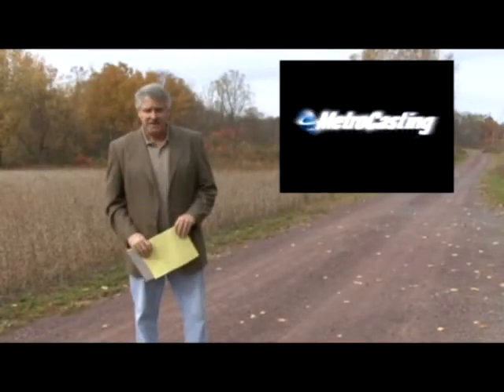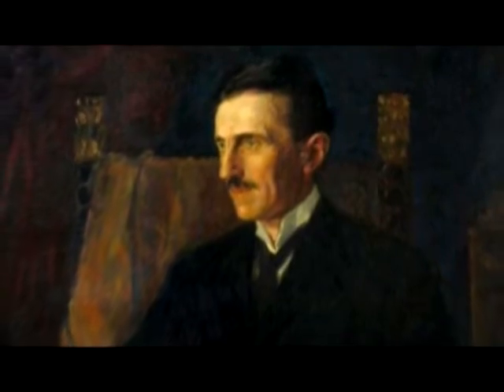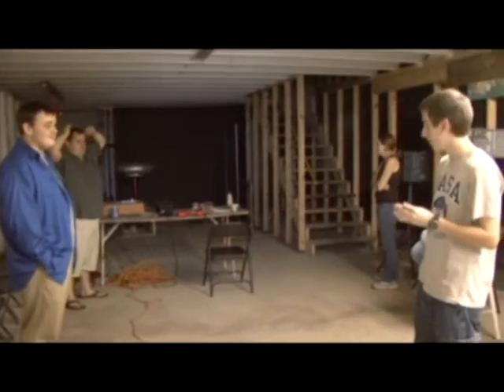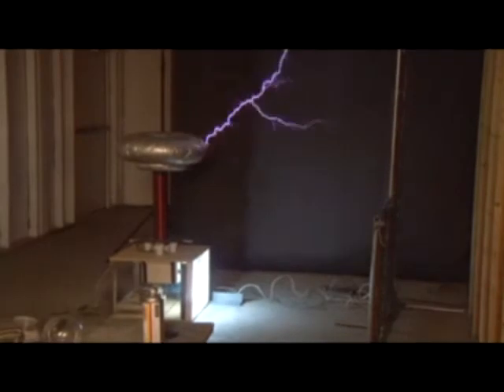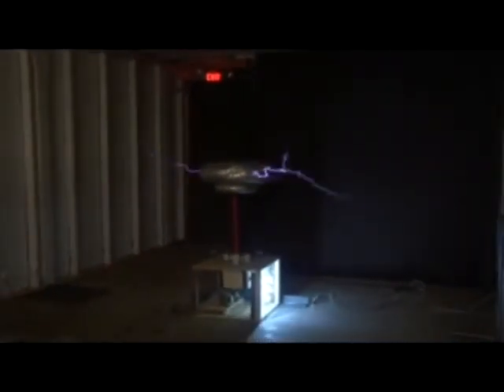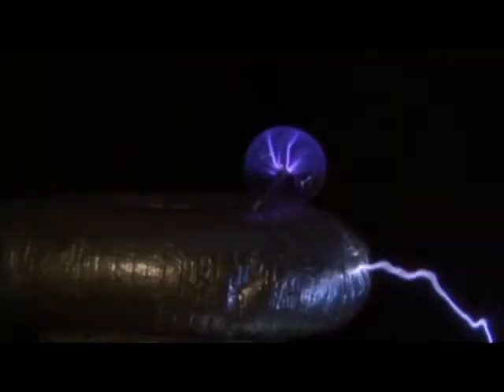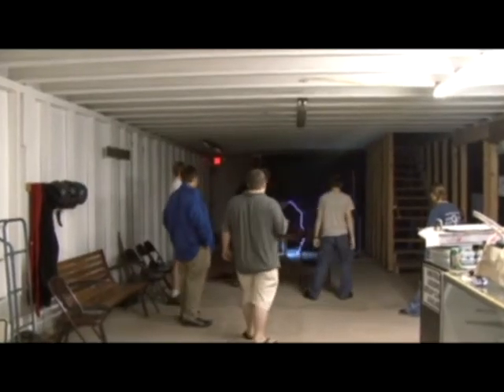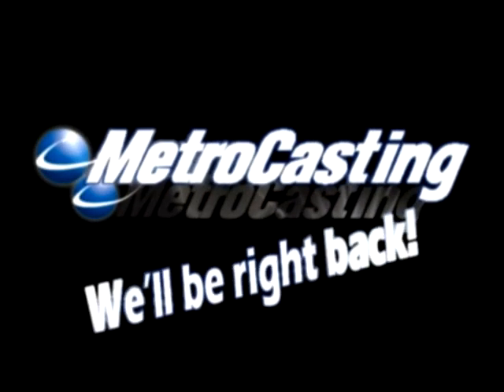MetroCasting2-3 Tesla-Fying Tesla Coil.mp4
MetroCasting came across a guy named Scott Bogard who, along with some friends, has a strong interest in engineering and science.  They built their own Tesla Coil device (which sends lightning bolts flying through the air) and tested it for us.  This segment features some pretty awesome video of the lightning bolts and the ways they can produce them.  Enjoy... but DO NOT try this at home.  As Scott says in the piece, one little mistake could be deadly!